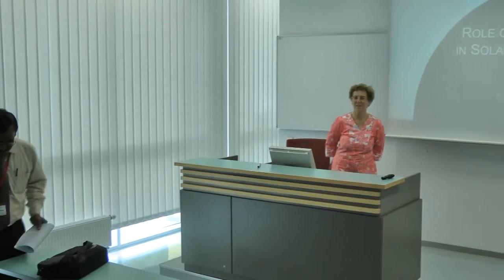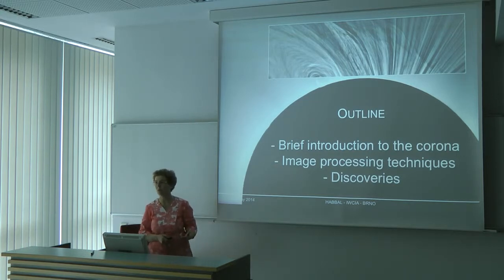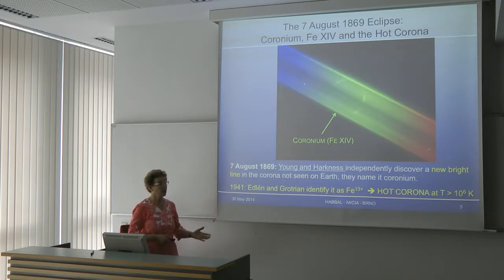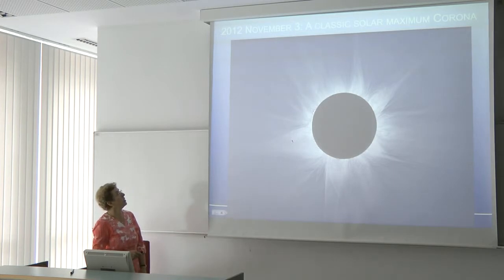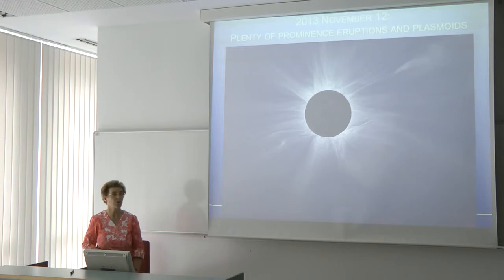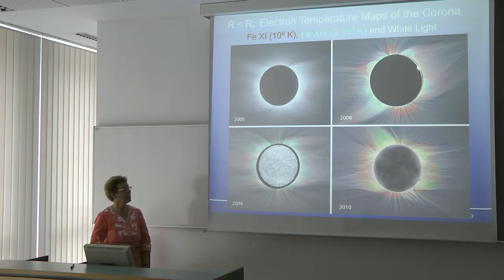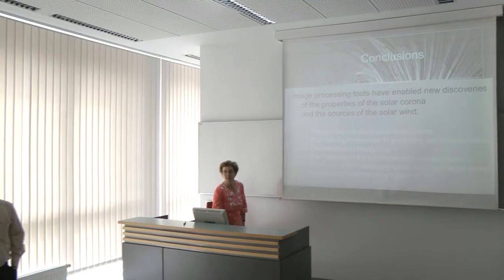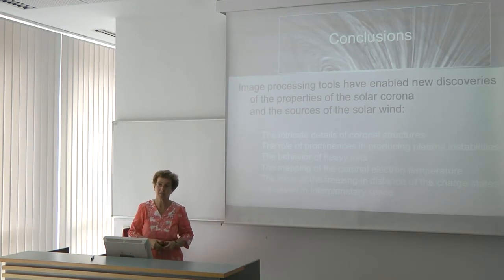IWCIA2014 Shadia R. Habal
Role of Image Processing in Solar Coronal Research